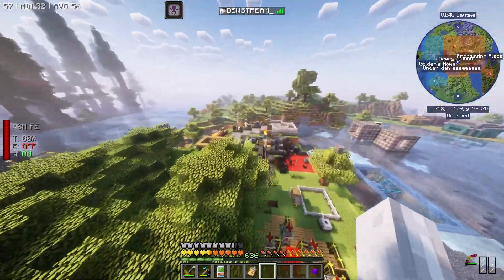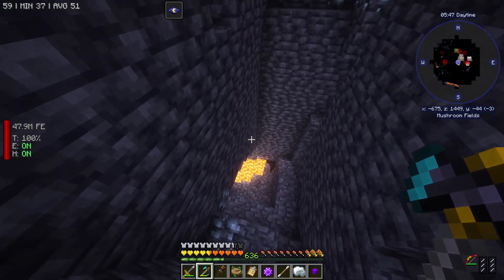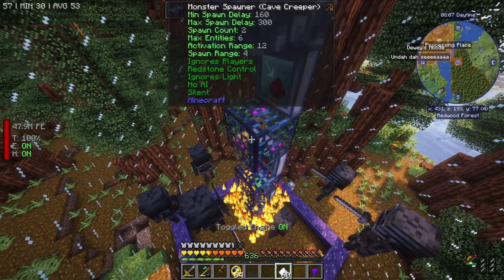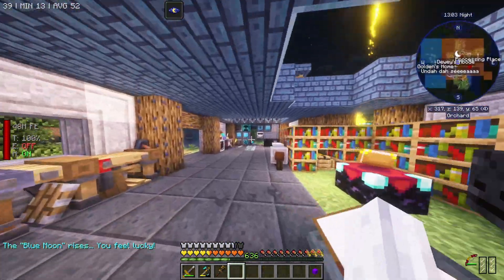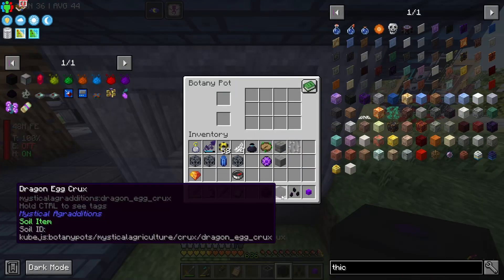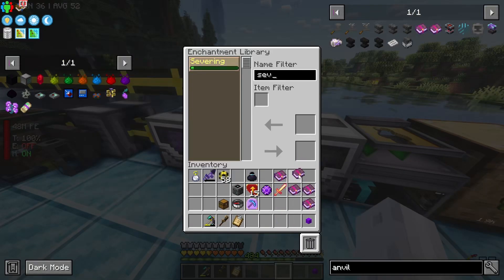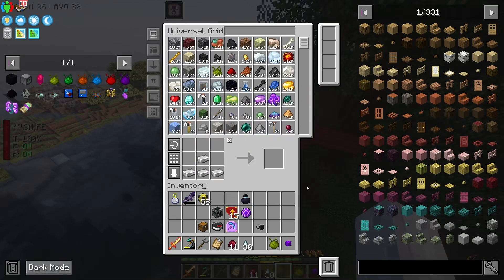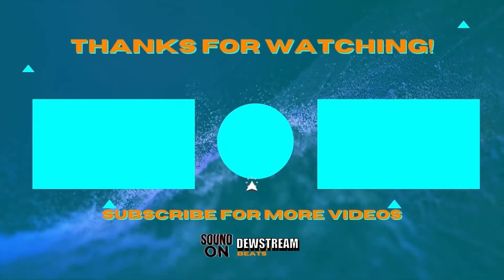Ep59 Auto Dragon Egg Seeds - Minecraft All The Mods 9 Modpack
This is a series on the ATM 9 Modpack! We're jumping in quite early the modpack so we can look forward to frequent updates, and all the fun that comes along with those! Traditionally ATM packs have some fun late game goals to work towards, and a wide range of mods at your disposal to tackle whatever it is you want to, by whatever means you want to. By starting early, some things may be different in this playthrough when compared to the version you're playing in the future, but for the most part it should be similar :) You'll just have a lot more mods to play with!

Things:
Modpack -

Partnership:
Code - DEW
They have provided us with a free server to host our YouTube Community server on, and the code gives a discount if you plan on hosting your own.

The Dew Crew ATM Server:
Depending on when you are watching, we may have a community All The Mods 9 server up and running :D You can join the server via our community Discord and all the information you need should be found in the welcome channel :)